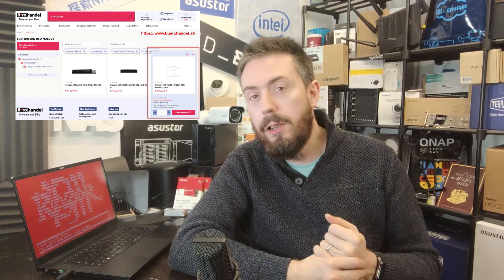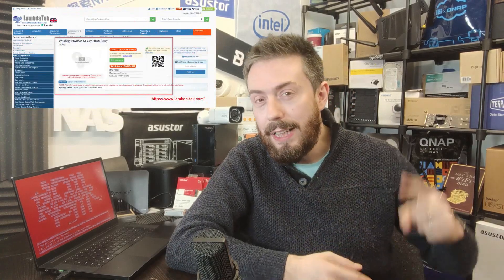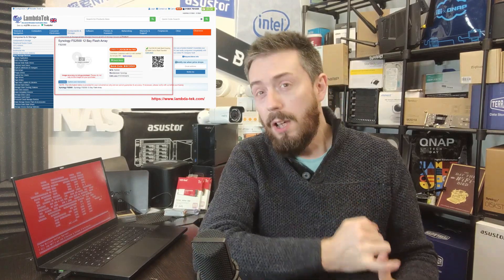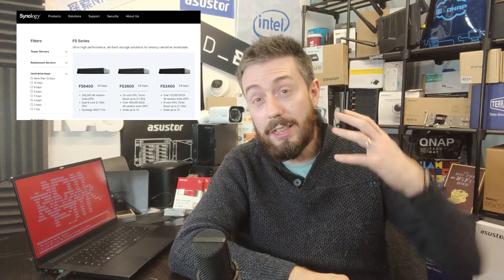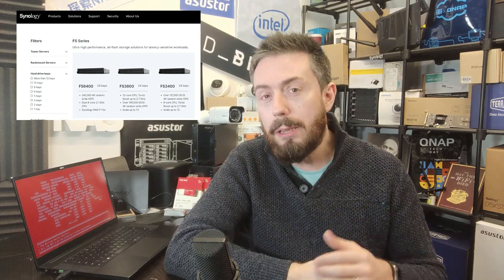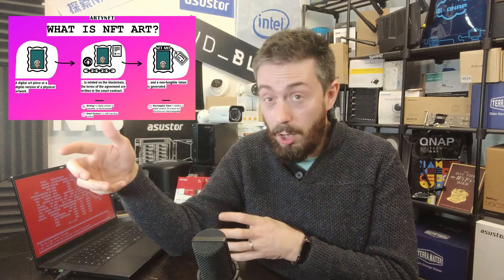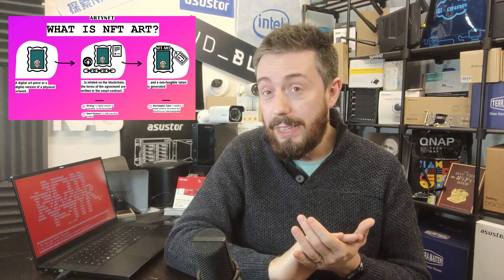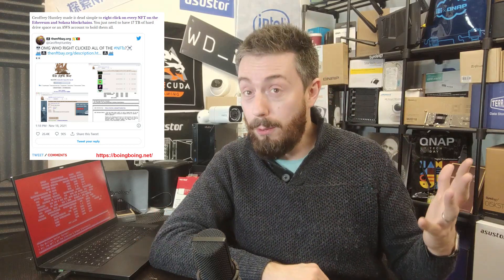NEW SYNOLOGY FS2500 - QNAP QuTS 5 RELEASED - SYNOLOGY 2022 NFT-BAY LAUNCHES